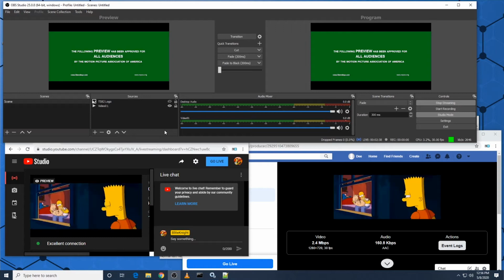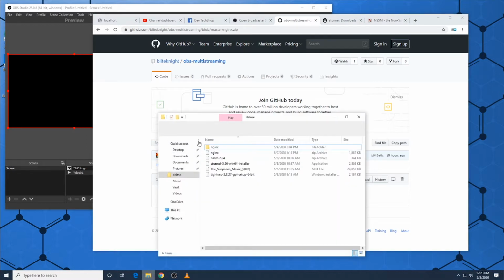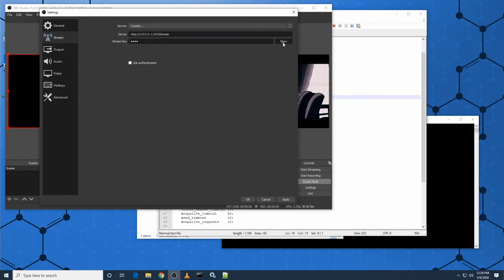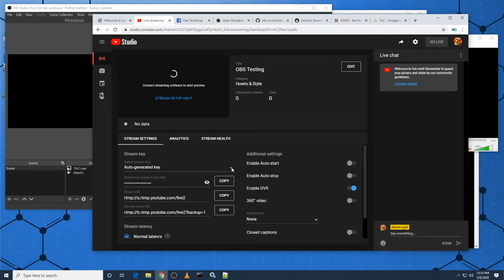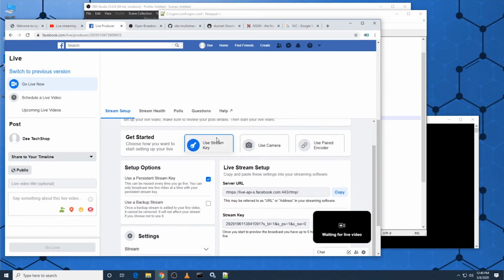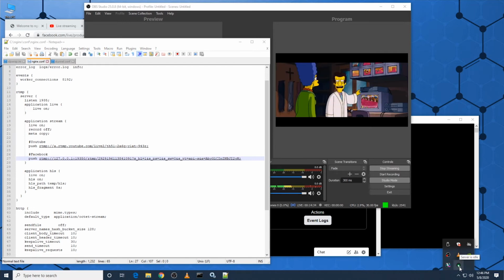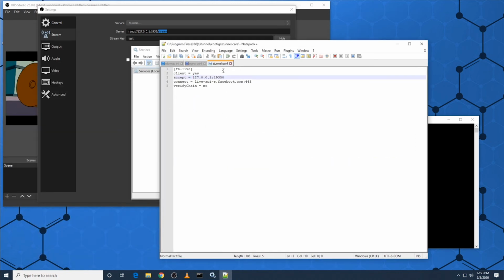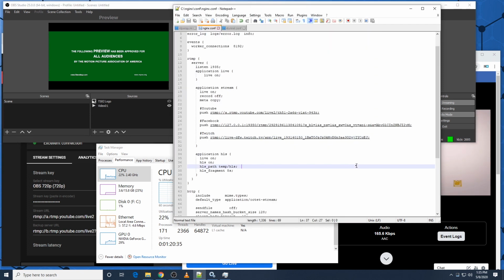Free OBS Multi Streaming To YouTube, Facebook, Twitch, etc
How to use OBS Studio & Nginx to stream YouTube, Facebook, Twitch and multiple platforms for FREE.

No fees or sacrificing video quality like other popular free services do.

Technical Difficulty: 5/10